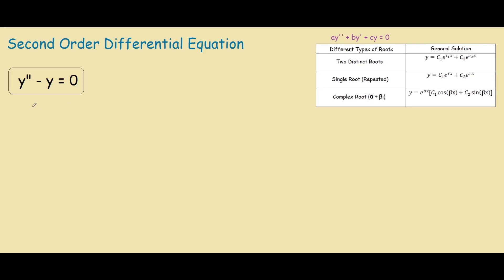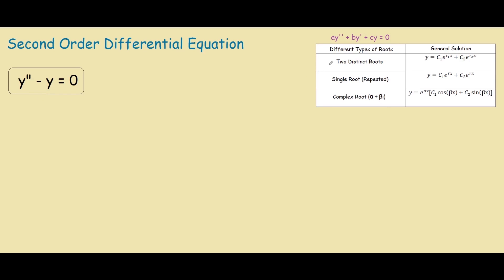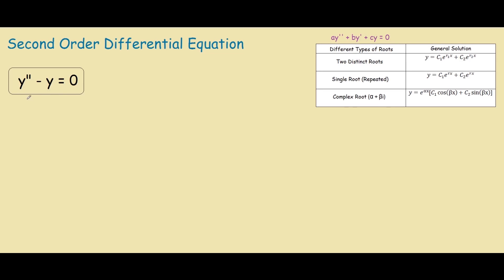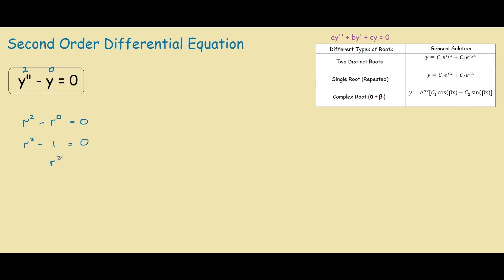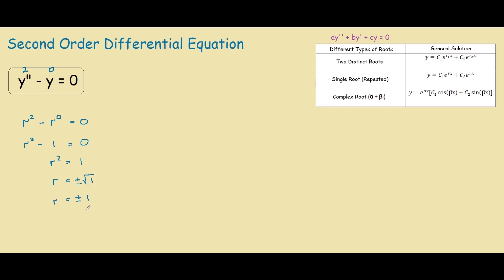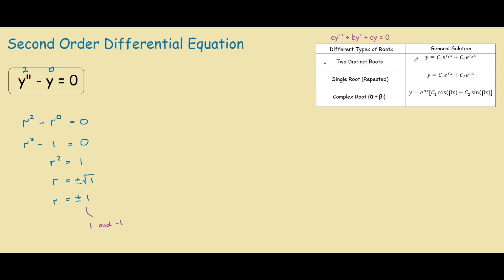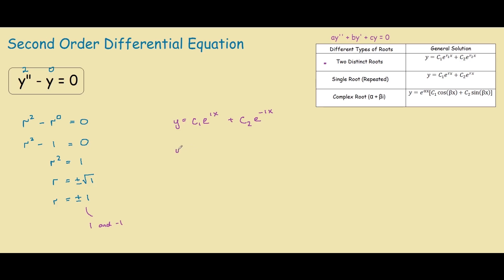y'' - y = 0 Second order differential homogeneous equation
In this video we find the general solution to the second order differential homogeneous equation y" - y = 0 by first finding the characteristic equation which allows allows us to solve for the roots.